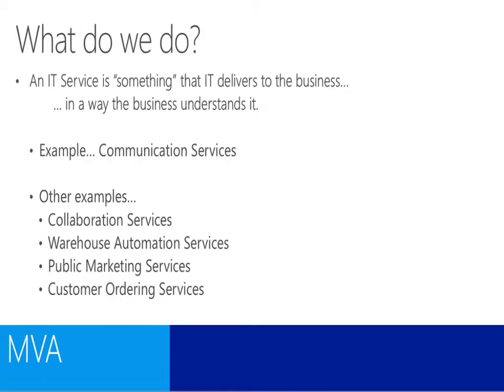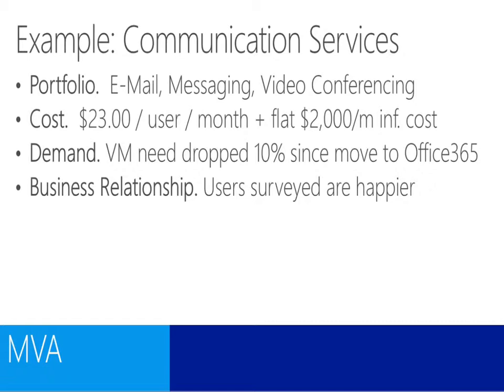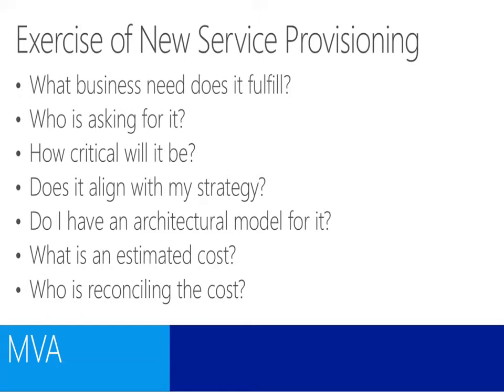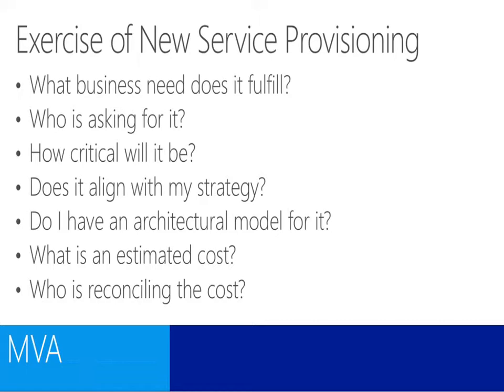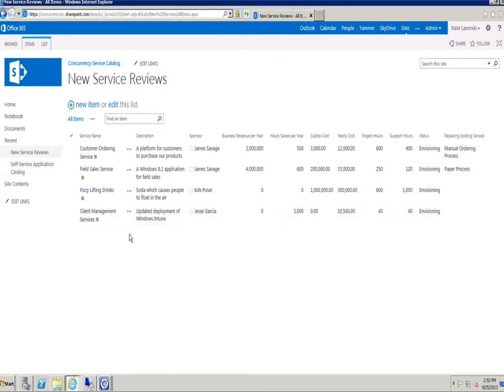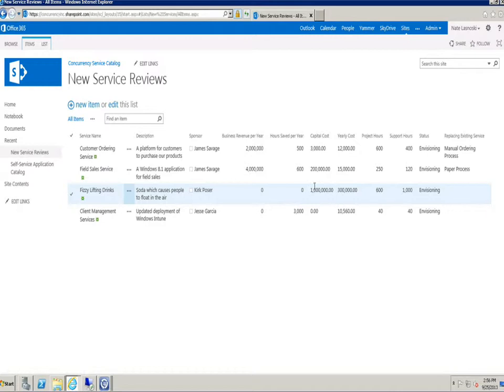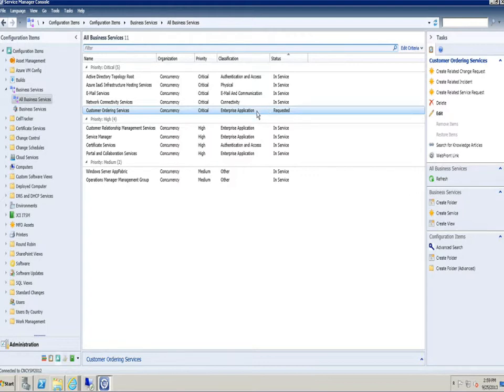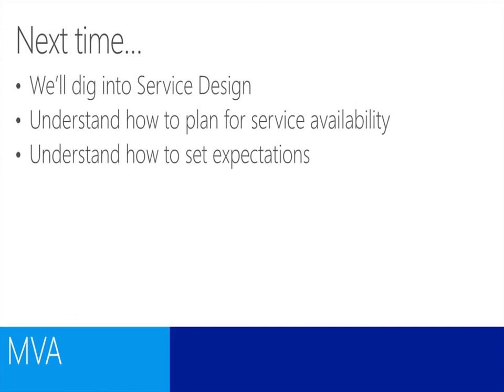02 - System Center 2012 R2 ITIL for IT Pros - Service Strategy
2 - In this module you will learn about the ITIL v3 practice of Service Strategy and how it can help you to focus on the delivery of the right services to your business.